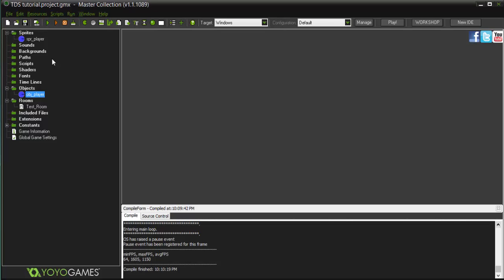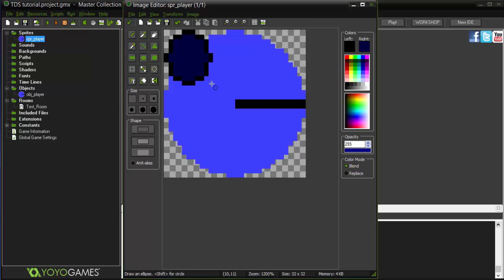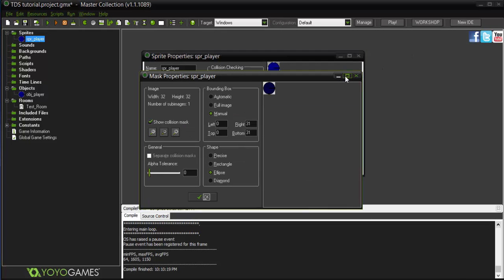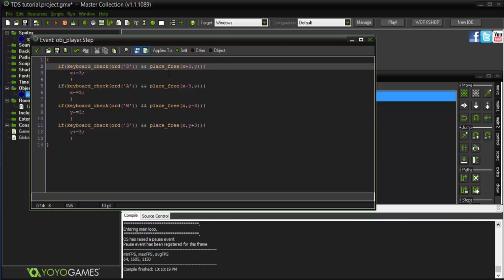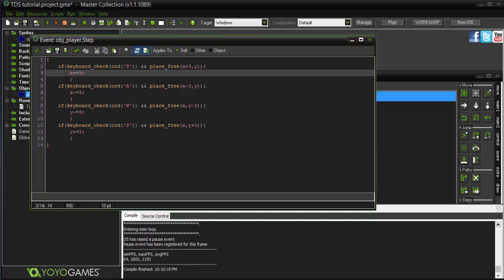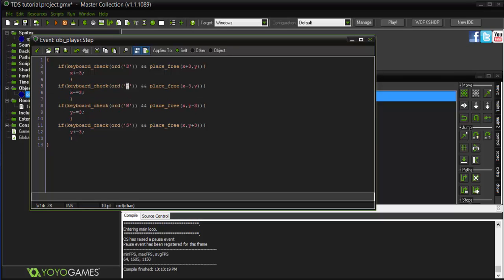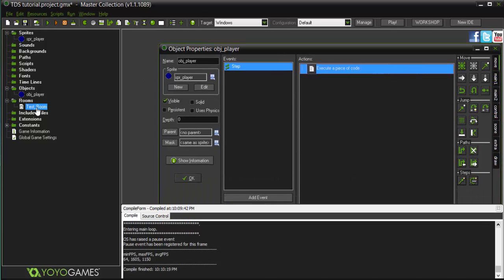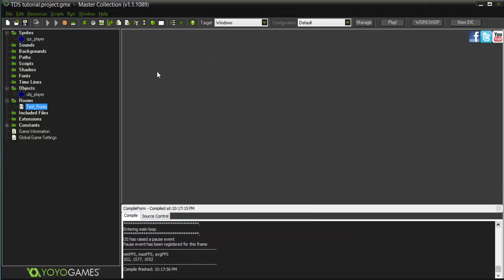Make a TDS in Game Maker: Studio Part 1 Tutorial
Hey its instinct.

this tutorial is the first upload to my channel and is a tutorial on how to build a top down shooter in game maker studio, i am hoping to upload new episodes every other day. hope you enjoy.